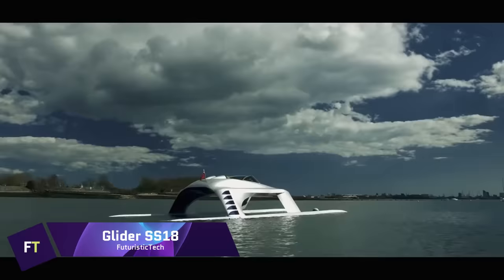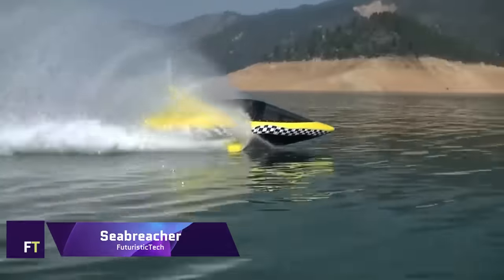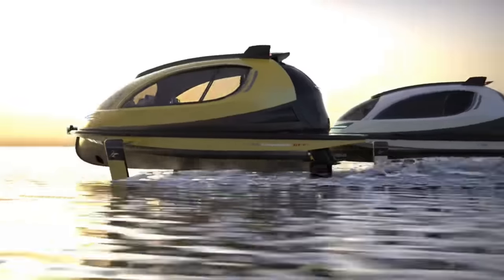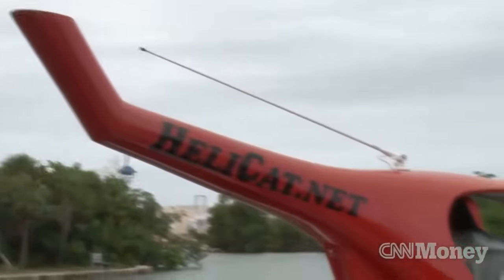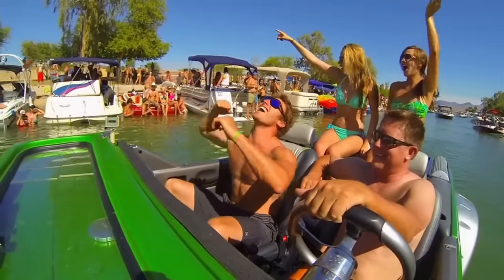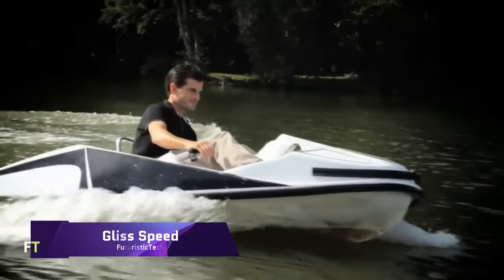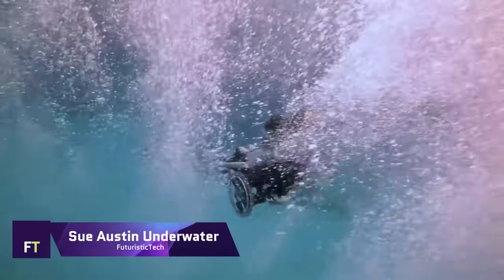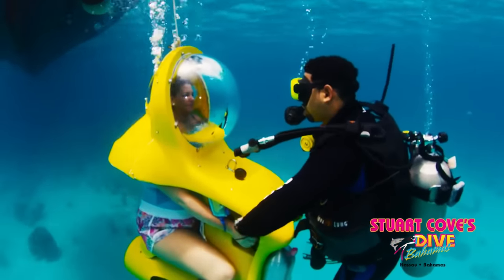WATER VEHICLES THAT WILL BLOW YOUR MIND